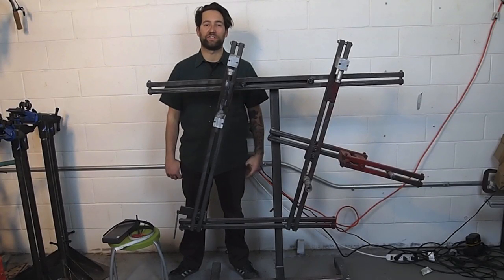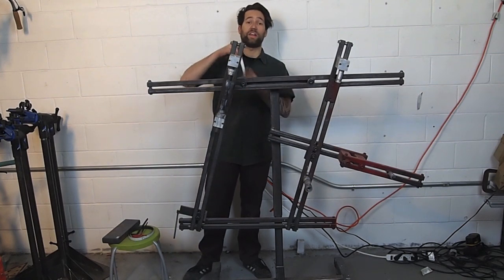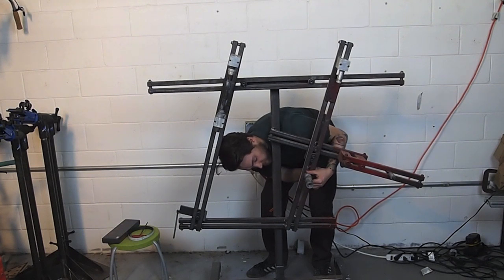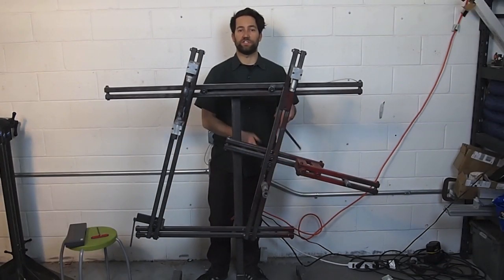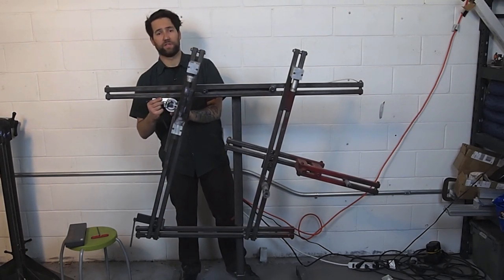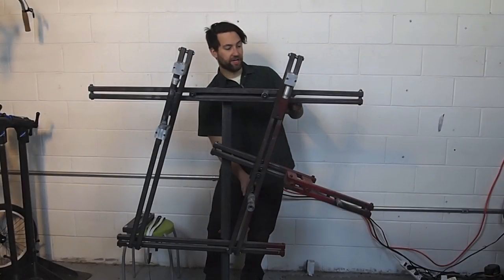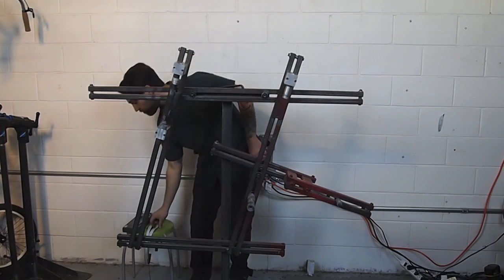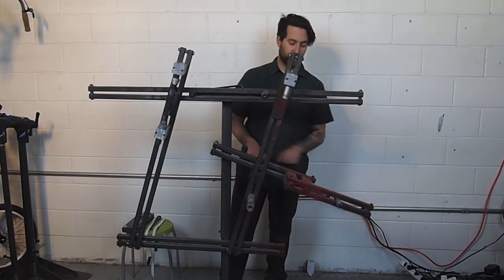Setting the Frame Jig - Build your own Bicycle at Artisan's Asylum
A walkthrough of setting the frame jig for the build your own bicycle frame class at Artisan's Asylum in Somerville MA.